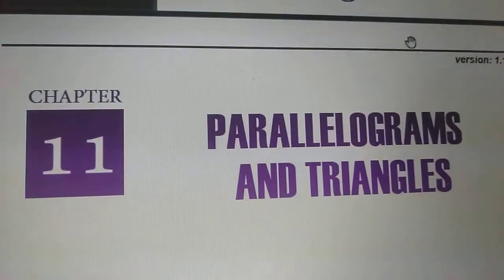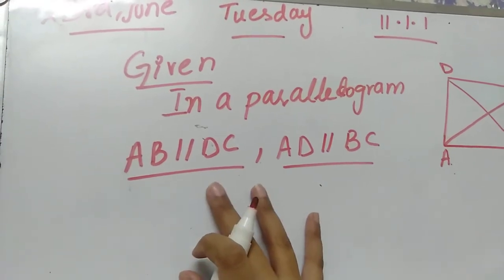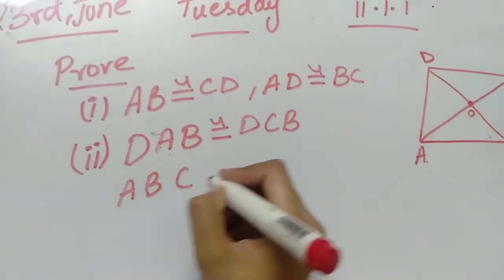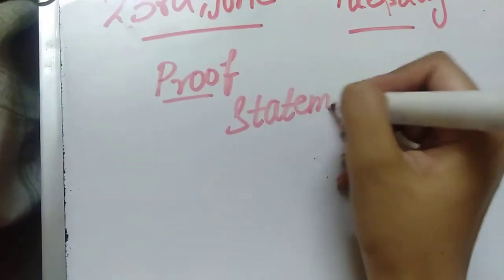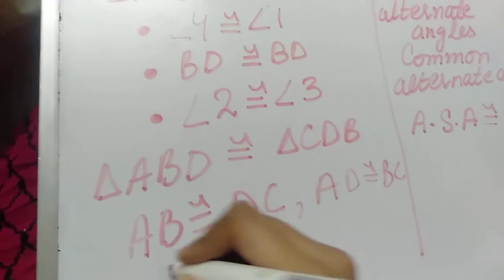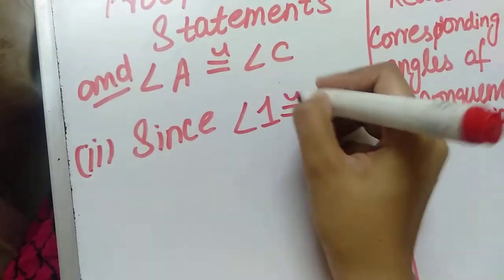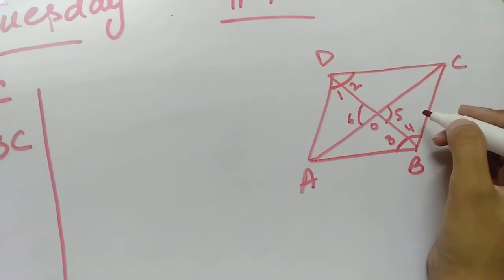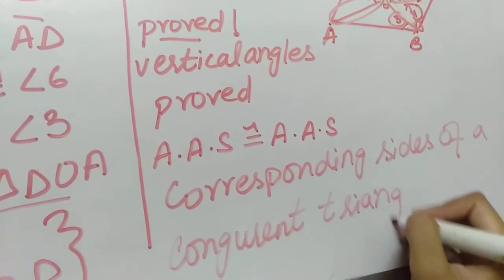Maths class IX lecture 2 of week 3 ( theorem 11.1.1)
Parallelograms and Triangles